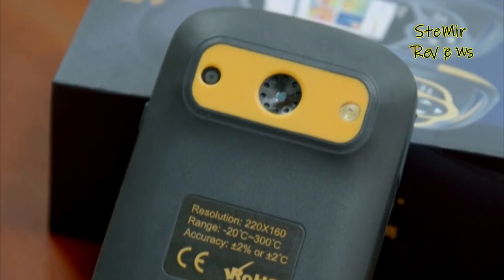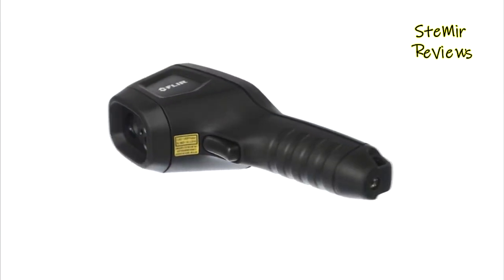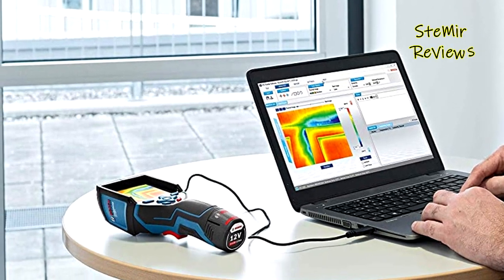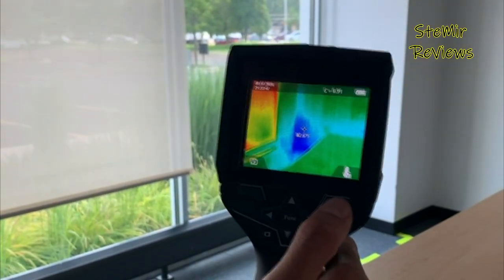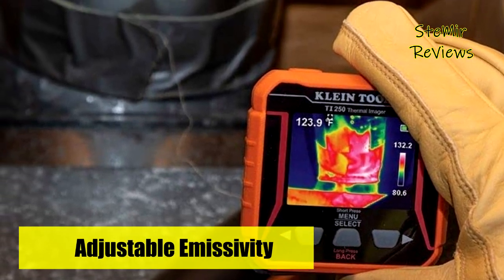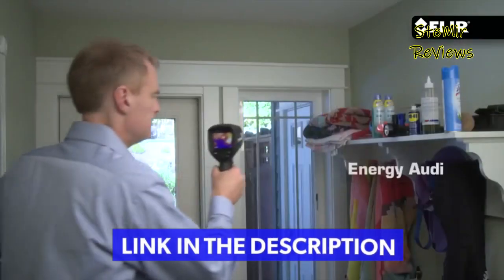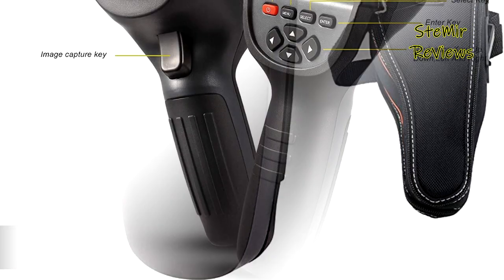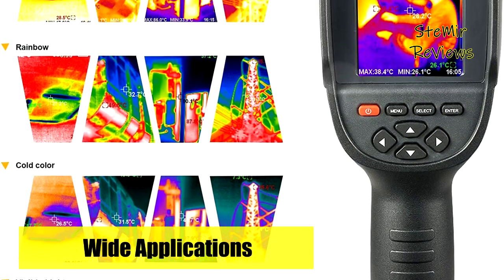TOP 5: Best Thermal Camera [2023]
TOP 5: Best Thermal Camera 2023 | for Home Inspections - 0:00

► Products List ◄

5. FLIR TG267 Thermal Camera, Ideal for Commercial Electrical, Facility Maintenance - 0:57

4. BOSCH GTC400C 12V Max Cordless Bluetooth Connected 5 Best Thermal Camera 2022 - 2:02

3. Klein Tools TI250 Rechargeable Thermal Imager, Camera Displays Over 10,000 Pixels - 3:33

2. FLIR E4 Compact Thermal Imaging Camera with 80 x 60 IR Resolution and MSX - 4:58

1. 220 x 160 IR Resolution HTI Thermal Imager, Handheld 35200 Pixels Thermal Imaging Camera - 6:08

Thermal cameras can help detect potential issues in your home, such as a termite nest in the wall or a leak from a pipe. These devices detect and measure a heat signature, which is the infrared energy given off by most objects. The thermal camera converts this heat signature data into an electronic image for you to view on a digital display. Often used by electricians, building inspectors, exterminators, plumbers, and HVAC technicians, many of today’s thermal cameras are designed to be easy for nonprofessionals to operate. In this video I recommend 5 Best Thermal Camera 2022 | for Home Inspections.